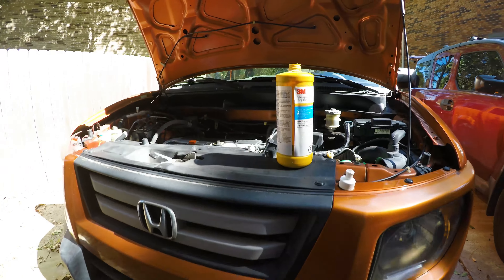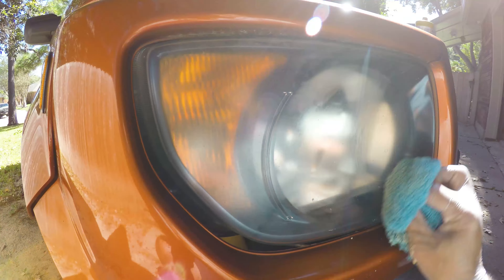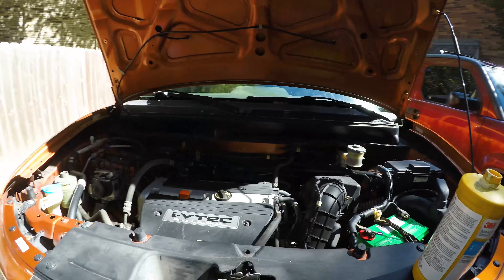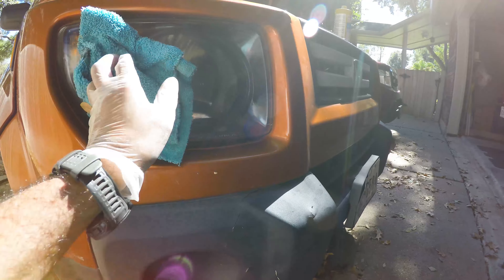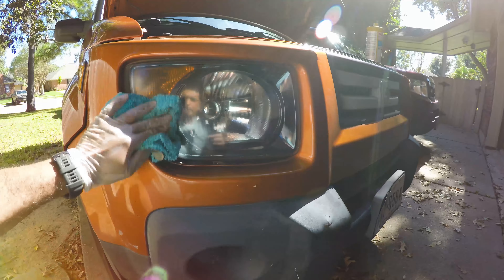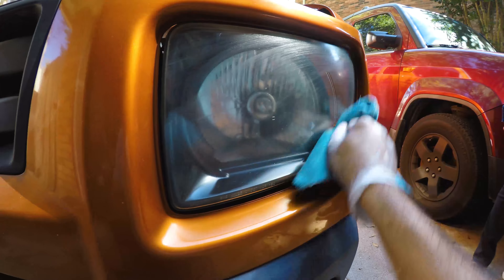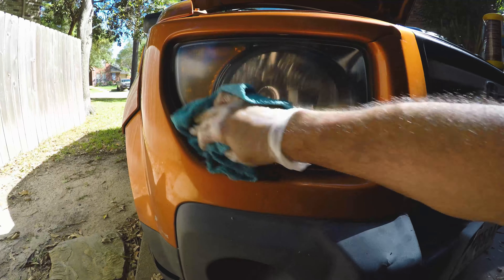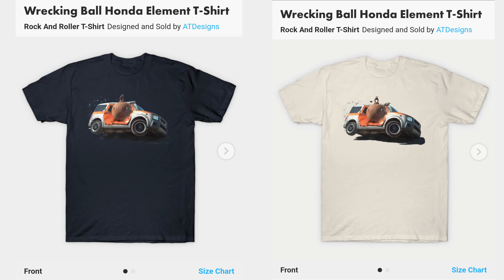Honda Element Headlight cleaning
Headlight cleaning Using M3 rubbing compound and M3 hand glaze.